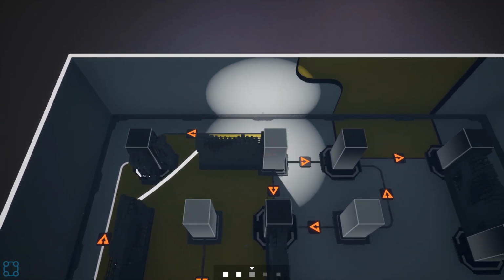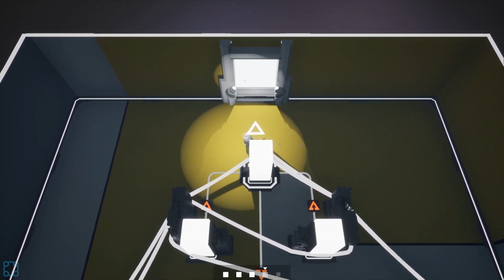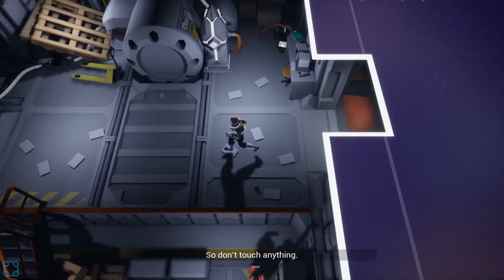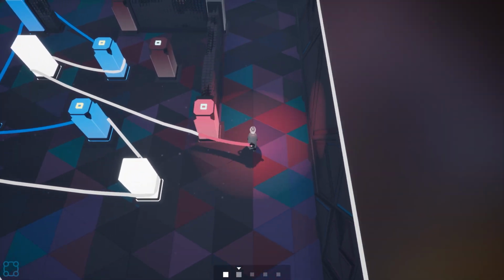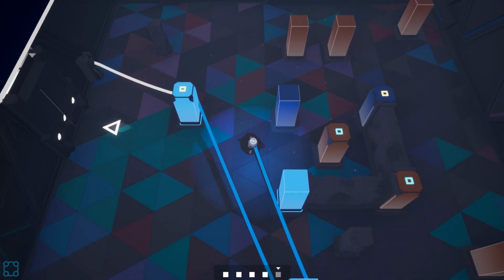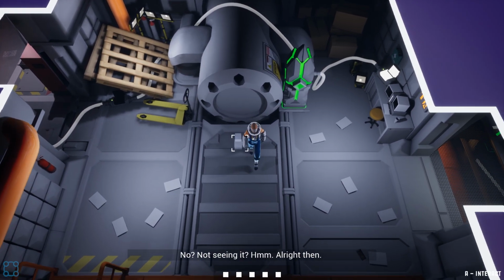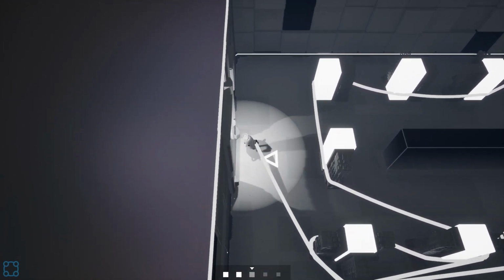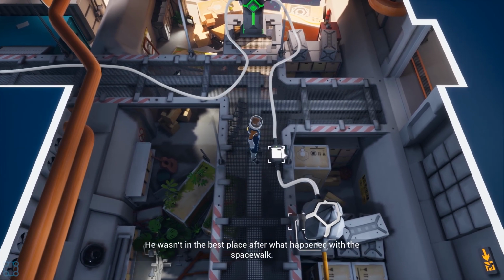Sleepy Solutions Are Best Solutions? - Let's Play Filament - PC Gameplay Part 8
The truth is out there. Somewhere.

Board The Alabaster, one of The Filament Corporation’s flagship research vessels, and try to wrestle control back from a mysterious complication which left the ship locked down and the crew missing.

With only the help of Juniper, the ships stricken pilot, face fiendishly difficult puzzles that will push you to the limit in a bid to uncover what happened to the crew and why they disappeared.

A single-player game with complex, yet ultra-addictive puzzles, challenge yourself to board the Alabaster, then challenge yourself to leave.

Freely explore the ship, solving over 300 challenging and varied puzzles. Approach them at your leisure, in (almost) any order you like.

As you survey the ship and solve puzzles, you will be in constant contact with Juniper. Learn more about her, her crew, and what happened as she opens up to you.

Search crew logs, messages, records, as well as personal items and knick-knacks found around the ship on your quest for the truth as to what has happened aboard The Alabaster. Learn who the crew were, and maybe in doing so, find out why they left.